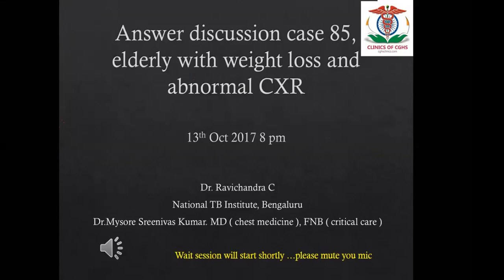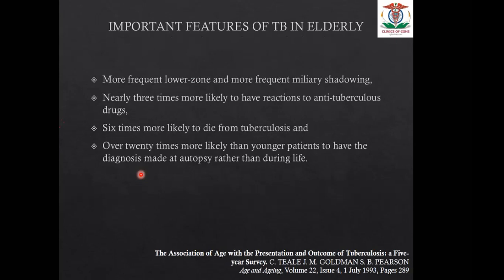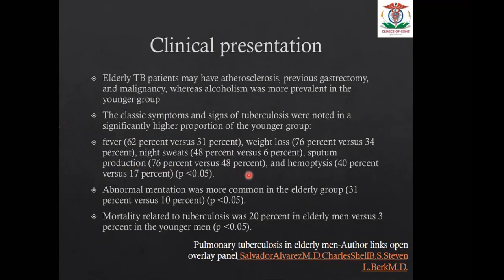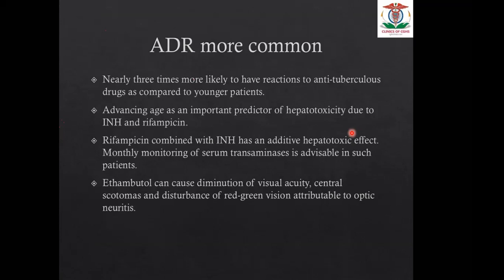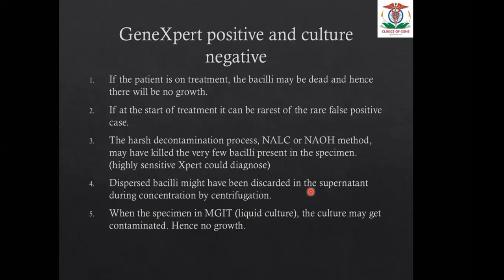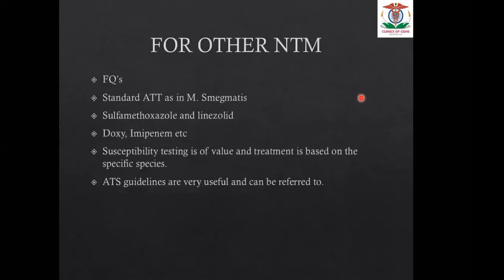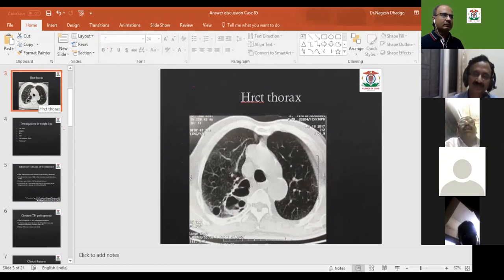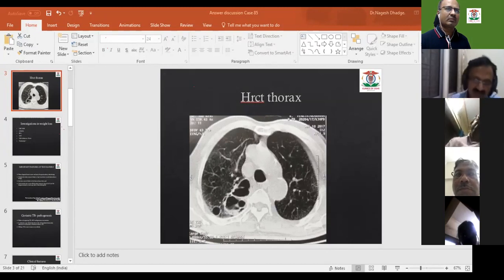Answer discussion case 85 Elderly with weight loss and abnormal CXR